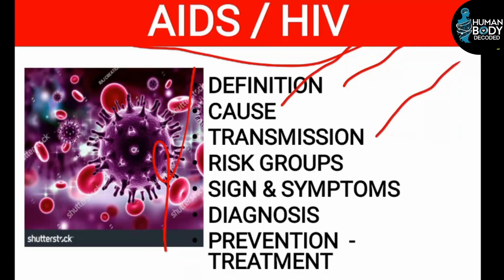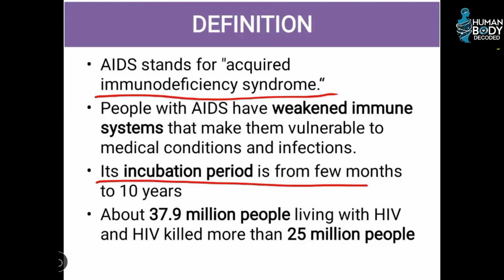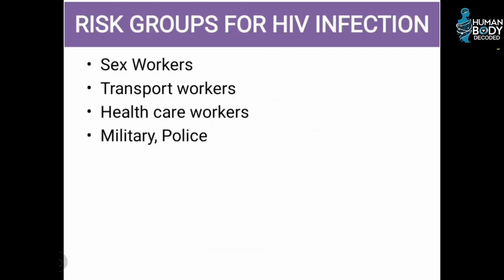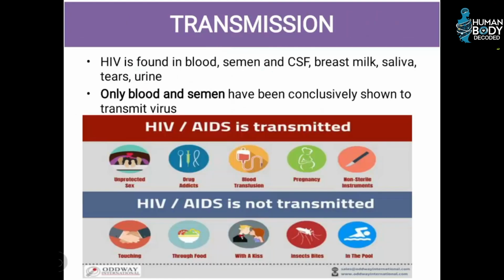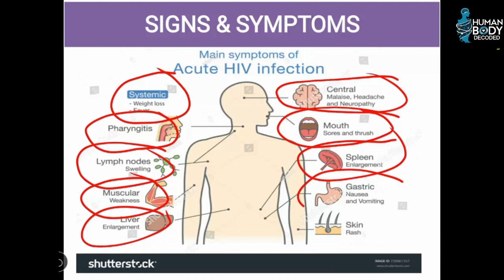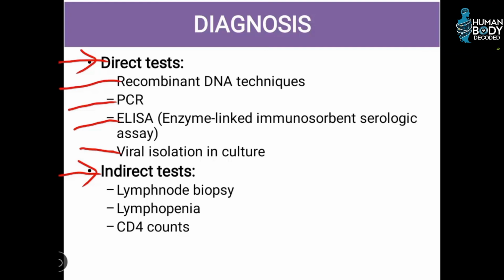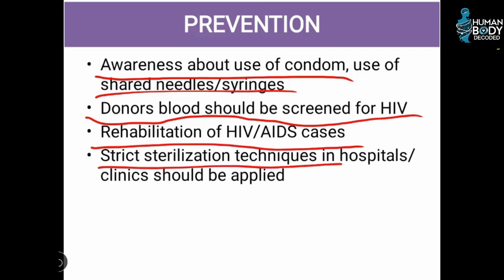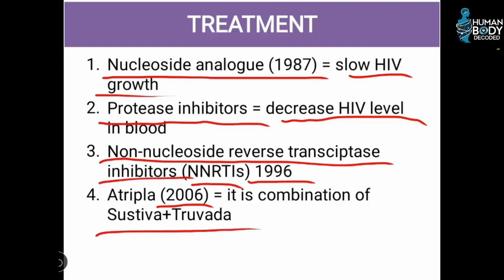What Is HIV and AIDS? | Causes, Symptoms, Treatment & Prevention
HIV (Human Immunodeficiency Virus) is a virus that attacks the immune system, specifically CD4 cells (T cells), reducing the body’s ability to fight infections. AIDS (Acquired Immunodeficiency Syndrome) is the advanced stage of HIV infection, where the immune system becomes severely weakened.
In this video, we explain HIV and AIDS in detail, including causes, how the virus spreads, treatment options, and prevention strategies. You will also learn about antiretroviral therapy (ART), lifestyle management, and public health measures that help reduce transmission.
This content is ideal for high school students, AP Biology learners, health science students, and anyone studying human diseases or preventive medicine, making it perfect for exam preparation and health awareness.

Topics Covered:

• Definition of HIV and AIDS
• Causes of HIV infection: virus transmission through blood, sexual contact, mother-to-child
• How HIV attacks the immune system and leads to AIDS
• Treatment: antiretroviral therapy (ART), medication adherence, supportive care
• Prevention strategies: safe sex, blood screening, mother-to-child transmission prevention, public awareness
• Symptoms and early warning signs of HIV/AIDS
• Importance of regular testing and monitoring